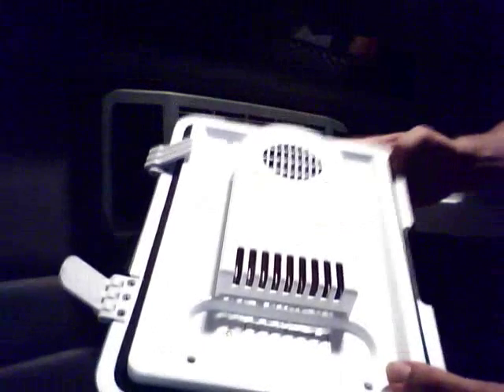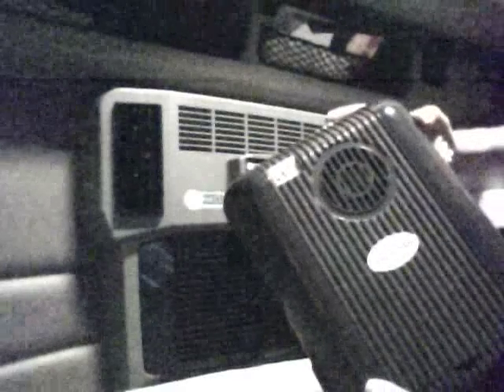Trucker Review - Koolatron P25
Highly Reccommend